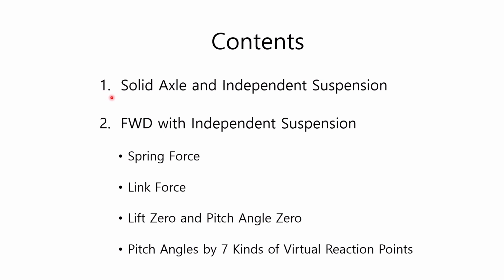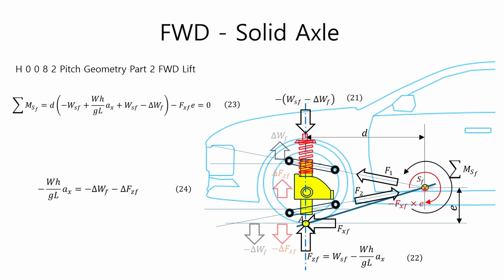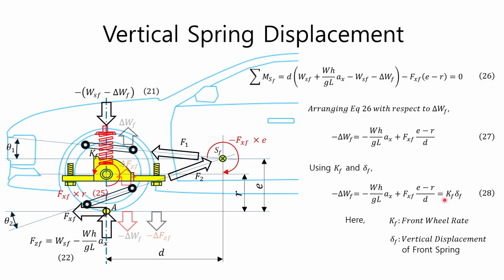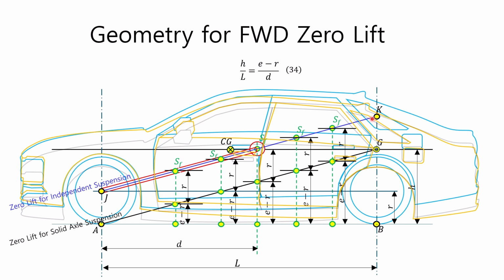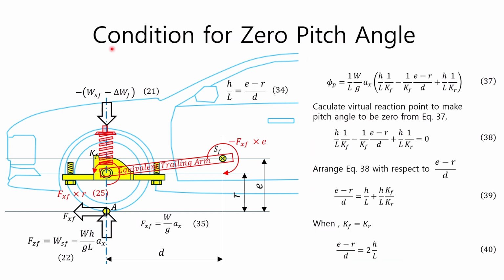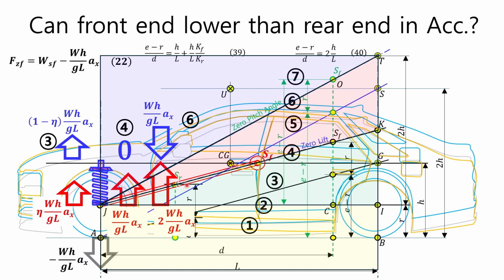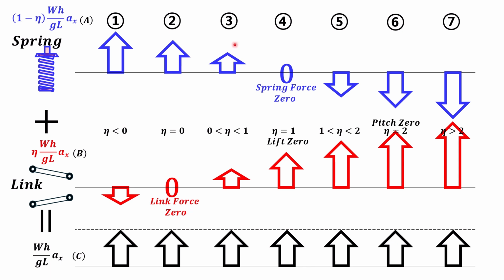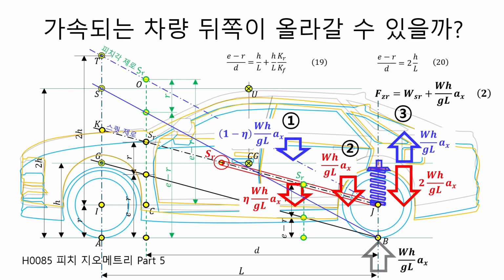E0086 Pitch Geometry Part 6 FWD Independent Suspension Lift and Pitch Angle - EulSeoggy Ko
In front-wheel drive vehicles, we explained the pitch motion characteristics of solid axles and independent suspensions. The characteristics of a solid axle suspension are as follows: Driving torque is transmitted to the wheels through an internal shaft connecting the differential to the wheels. The differential is not mounted on the sprung mass but is connected to the suspension links. Engine torque does not generate a moment on the sprung mass. The zero lift line pass through the center of the front tire contact with the road surface. The characteristics of an independent suspension are as follows: Engine torque is generated at the differential mounting point on the sprung mass. The differential is mounted on the sprung mass. Engine torque generates a moment on the sprung mass. Engine torque must be included in the moment equilibrium equation. The zero lift line pass through the front wheel center.